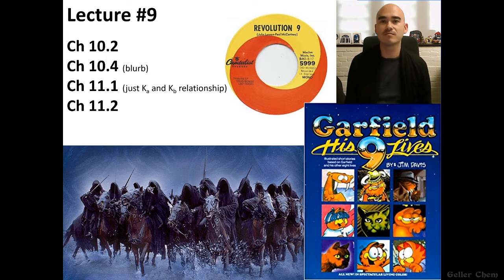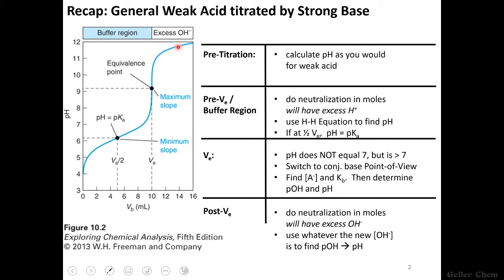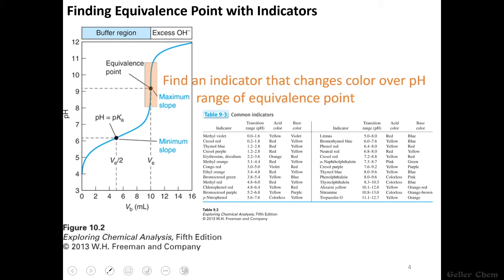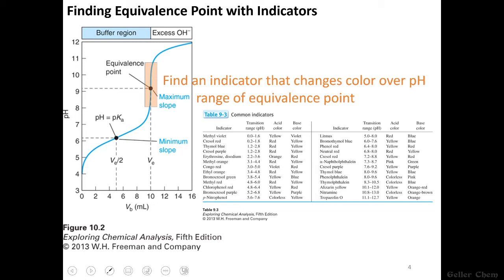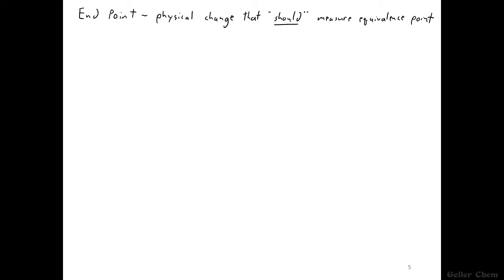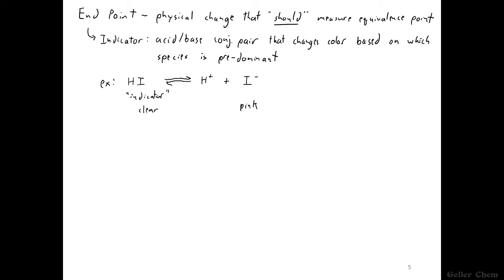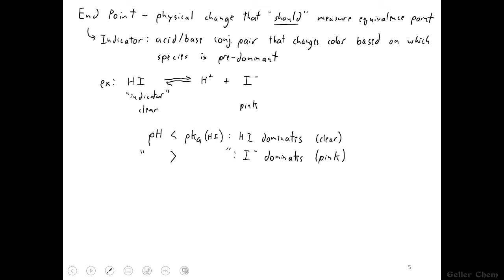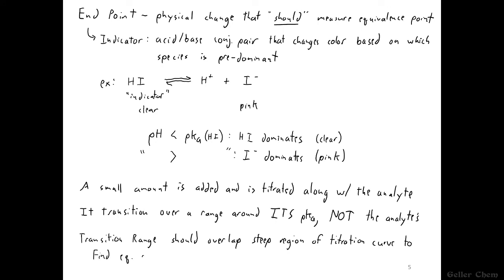2114 Lec 9 Part 1 of 4: Indicators I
Images
Garfied
Lord of the Rings: Nazghul

Music / Sounds
Beatles: Revolution 9
Chrono Trigger: Huh?!